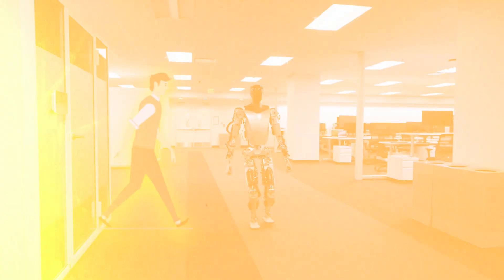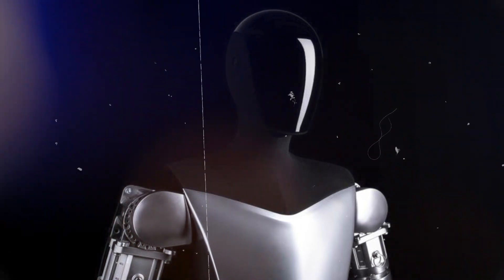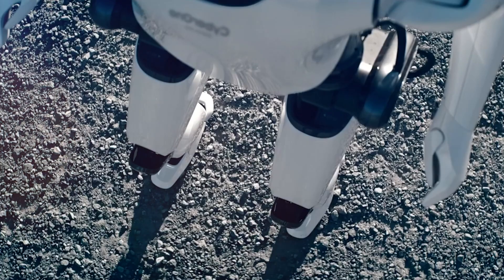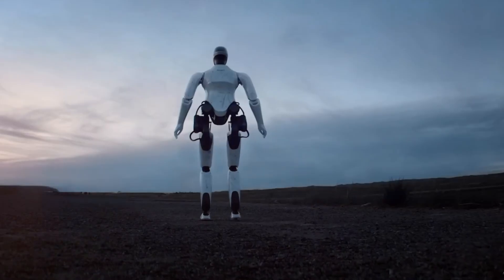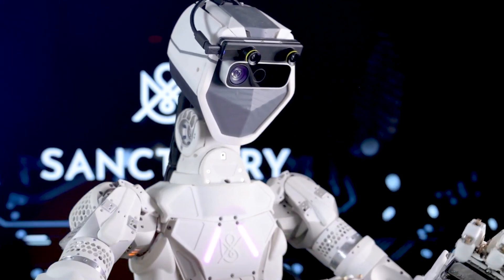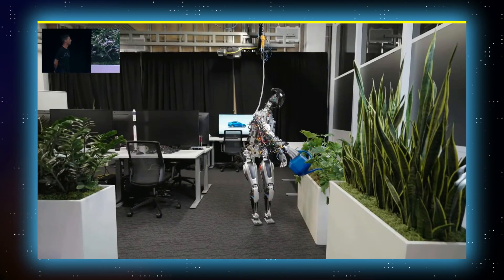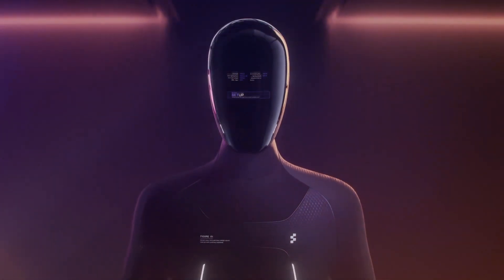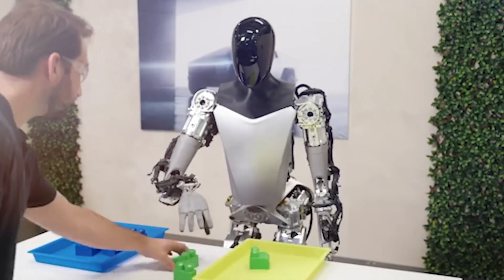OPTIMUS GEN 2 From Tesla Just Shocked The Whole Industry!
The Optimus Gen-2 is the second version of the Tesla Bot that Tesla has released. The Optimus Gen-2 has actuators, combined electronics, and sensors that are meant to make it move like a person. It has 11-degree-of-freedom hands, a neck that can move in 2 degrees of freedom, torque-sensing feet, tactile finger sensors, and a neural network that was trained from beginning to finish.

We cover everything, from robotics to deep learning. Your knowledge and awareness of this quickly changing topic will increase as a result of the insightful and unique viewpoints provided in our videos.